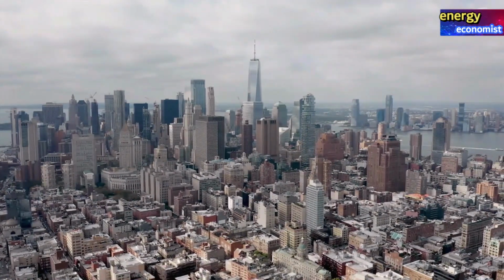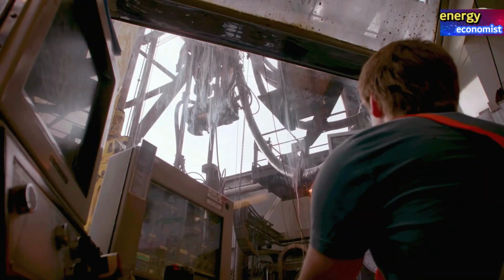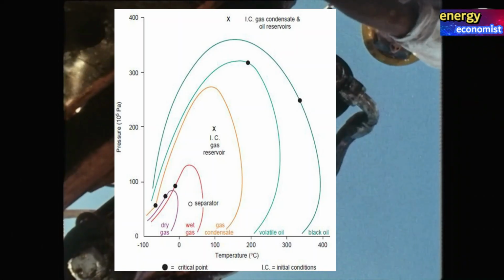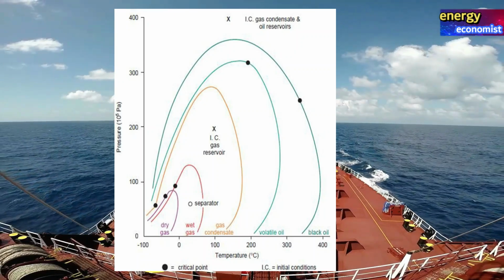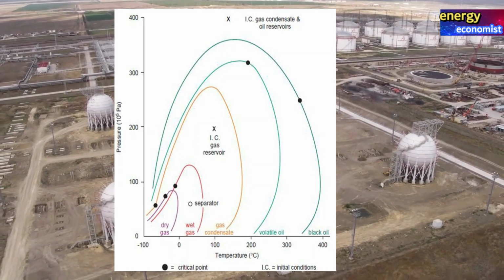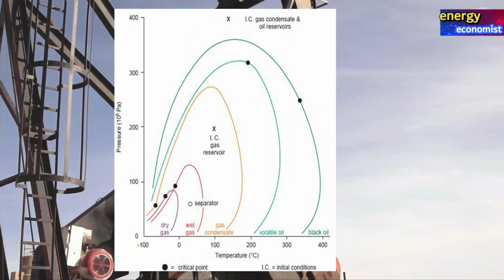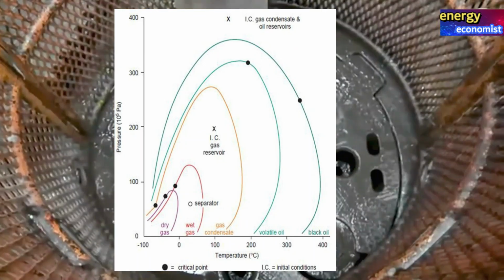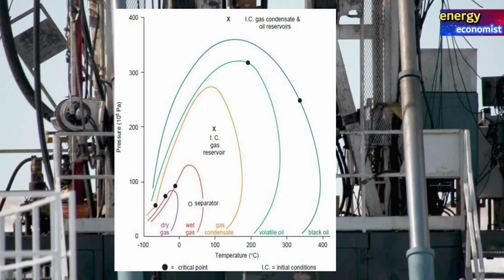Black Oil Reservoir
Economics of Petroleum Reservoirs
The term “black oil” is frequently cited in reservoir simulation studies as various volatile components are collectively considered to be single gas phase due to the relatively low volatility of crude encountered in many reservoirs.
 It is used here to categorize oil reservoirs that fall in between the volatile and heavy oil reservoirs in terms of the specific gravity of crude.
The gravity range of typical crude would be 38°–22.3°API (relative density: 0.83–0.92) (approximately). Abundance of intermediate hydrocarbons is the typical characteristic of black oils. The color of black oils is variable, from green to black.
For both volatile oil and black oil, the initial reservoir temperature is below the critical point, and the fluid is therefore a liquid in the reservoir.
As the pressure drops, the bubble point is eventually reached, and the first bubble of gas is released from the liquid. The composition of this gas will be made up of the more volatile components of the mixture.
Both volatile oils and black oils will liberate gas in the separators, whose conditions of pressure and temperature are well inside the two-phase envelope.
A volatile oil contains a relatively large fraction of lighter and intermediate components which vaporize easily.
With a small drop in pressure below the bubble point, the relative amount of liquid to gas in the two-phase mixture drops rapidly, as shown in the phase diagram by the wide spacing of the iso-vol lines. At reservoir pressures below the bubble point, gas is released in the reservoir, and is known as solution gas, since above the bubble point this gas was contained in solution.
Some of this liberated gas will flow towards the producing wells, whilst some will remain in the reservoir and migrate towards the crest of the structure to form a secondary gas cap.
Black oils are a common category of reservoir fluids, and are similar to volatile oils in behavior, except that they contain a lower fraction of volatile components and therefore require a much larger pressure drop below the bubble point before significant volumes of gas are released from solution.
This is reflected by the position of the iso-vol lines in the phase diagram, where the lines of low liquid percentage are grouped around the dew point line.
Volatile oils are known as high shrinkage oils because they liberate relatively large amounts of gas either in the reservoir or the separators, leaving relatively smaller amounts of stabilized oil compared to black oils (also called low shrinkage oils).
When the pressure of a volatile oil or black oil reservoir is above the bubble point, we refer to the oil as undersaturated. When the pressure is at the bubble point we refer to it as saturated oil, since if any more gas were added to the system it could not be dissolved in the oil.
The bubble point is therefore the saturation pressure for the reservoir fluid.
An oil reservoir which exists at initial conditions with an overlying gas cap must be at the bubble point pressure at the interface between the gas and the oil, the gas–oil contact (GOC). Gas existing in an initial gas cap is called free gas, whilst the gas in solution in the oil is called dissolved or solution gas.
 If you want to learn more about Black Oil Reservoir, you could do so in my book, Economics of Petroleum Reservoirs.